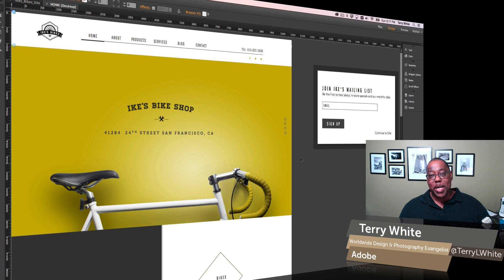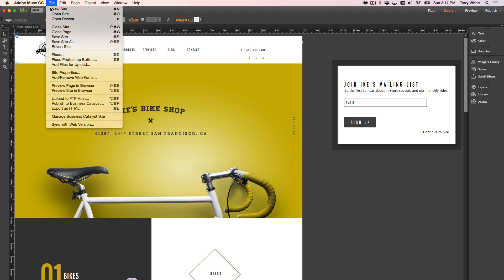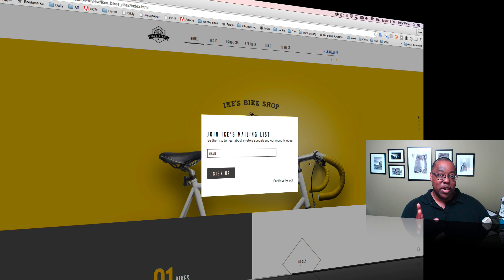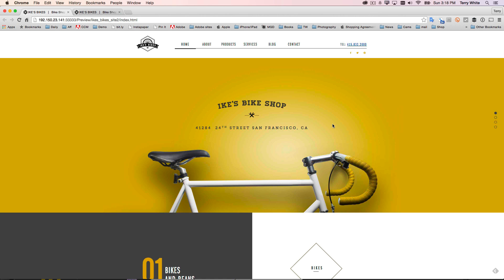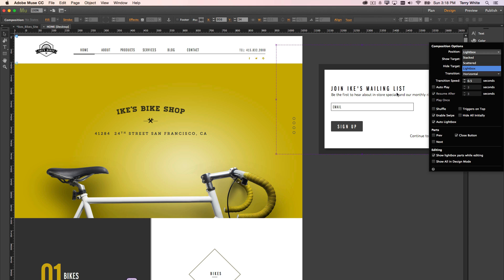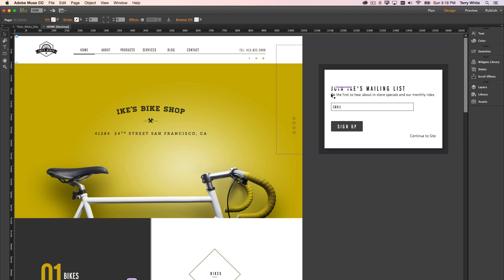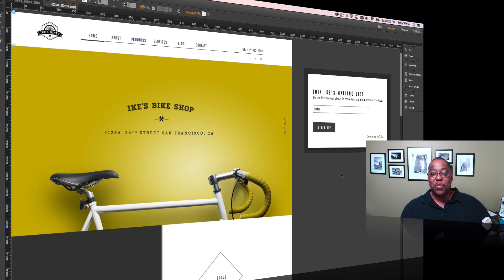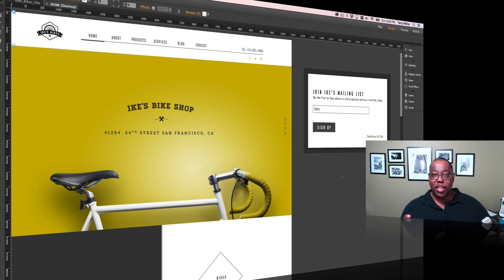Adobe Muse CC 2015 - Auto Lightbox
Terry White gives us a look at the new Auto Lightbox option for the Adobe Muse CC 2015 widgets.